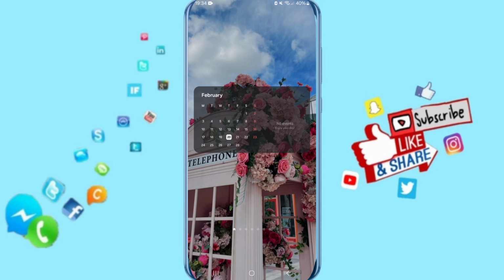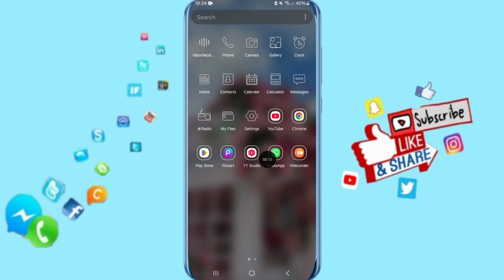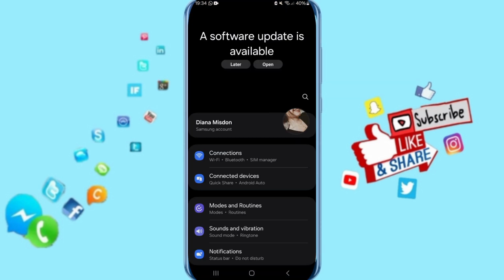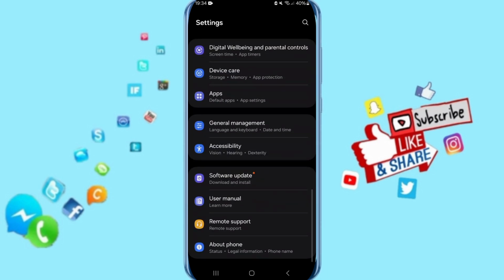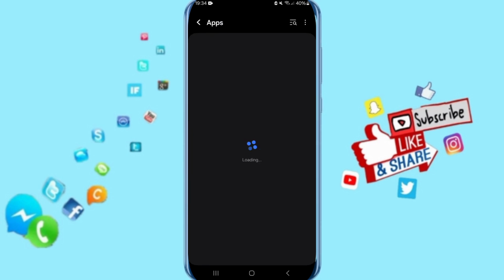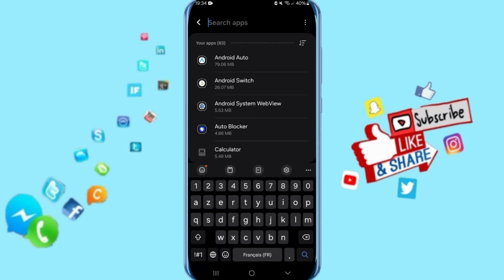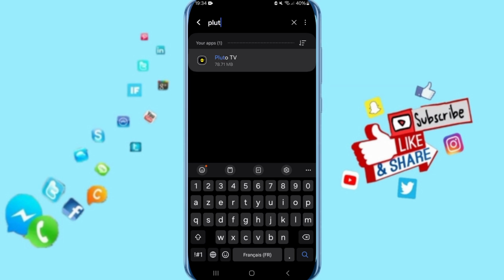How To Fix And Solve Not Loading On Pluto Tv App | Easy Fix